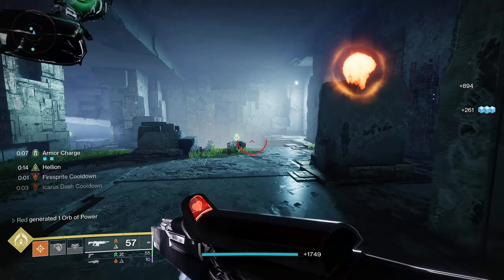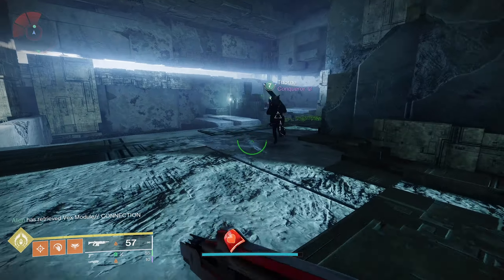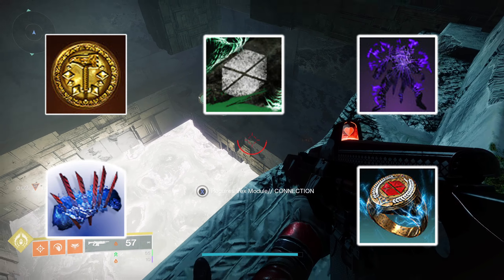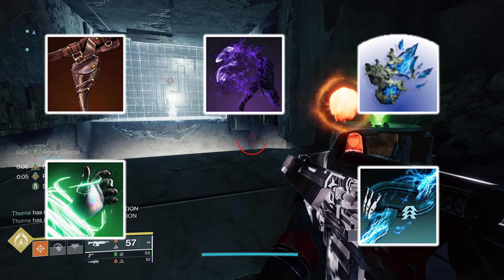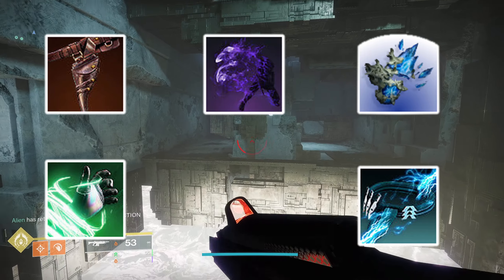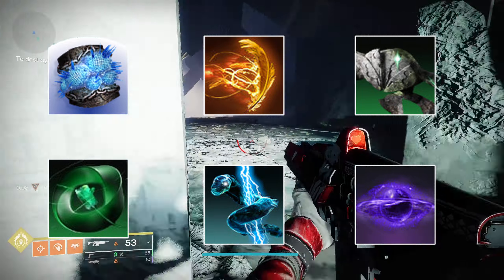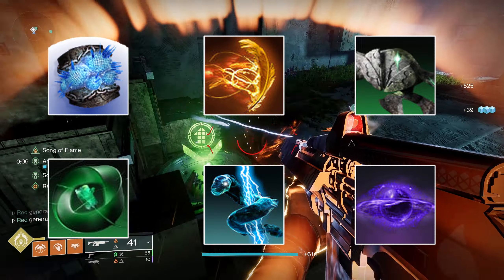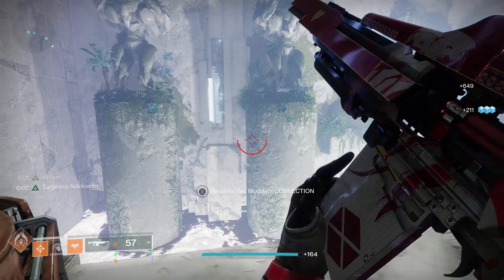Destiny 2: Which Aspects Could We See Added To Prismatic In Episode 2/3